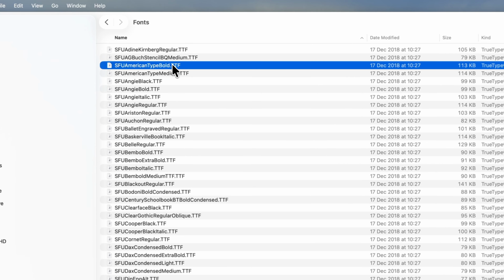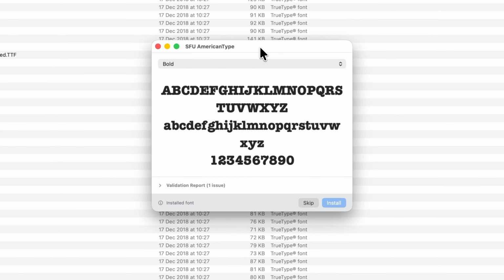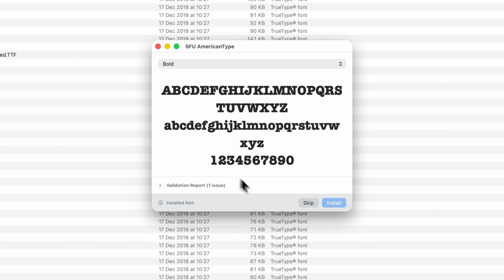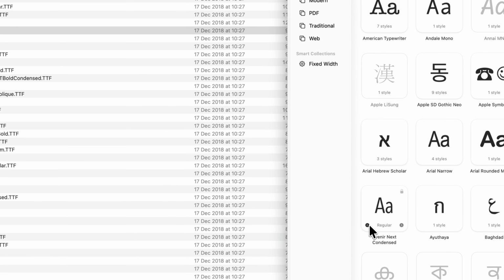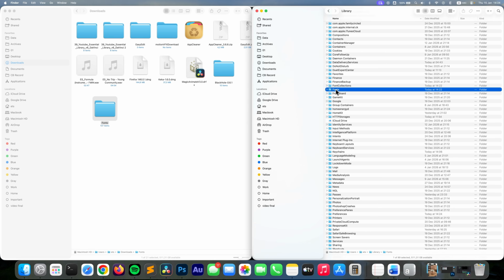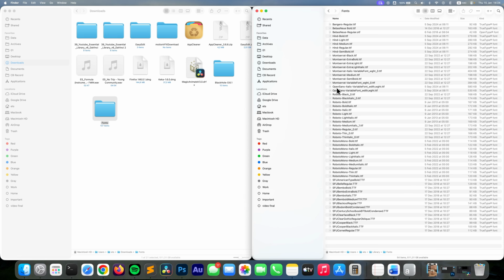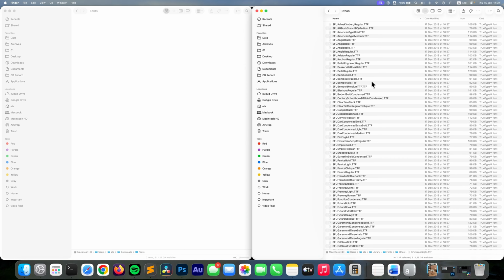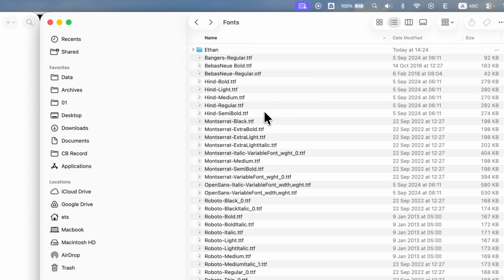How to Install Fonts on Your Mac | macOS Tahoe 26.2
Learn how to install fonts on Mac in 2 easy ways. I walk you through the recommended "Open With Font Book" method and the manual "Library folder" trick.